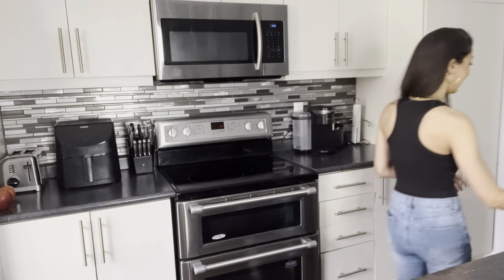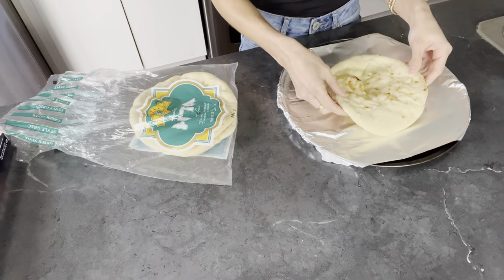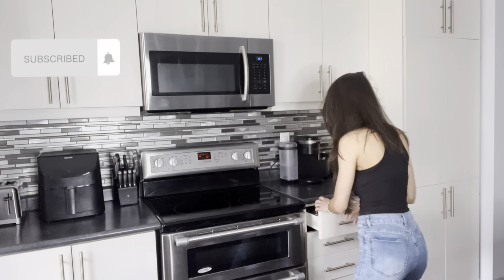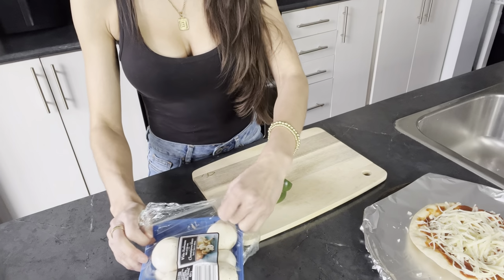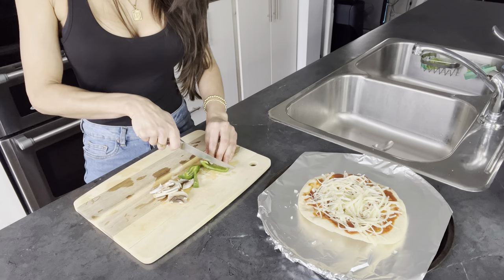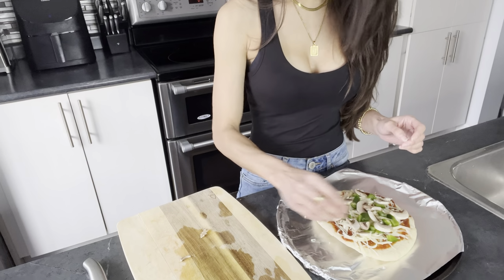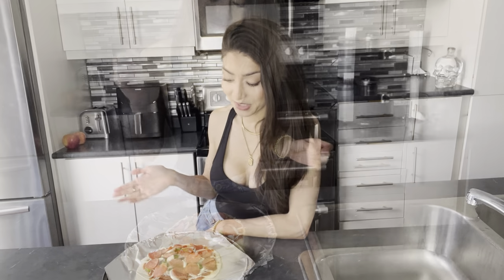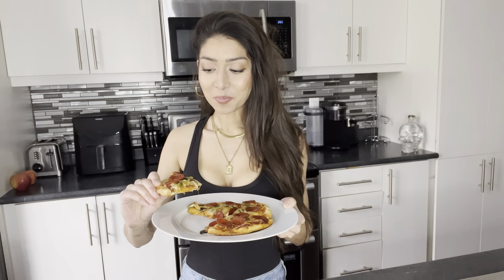PITA PIZZA - Low Carb - Healthy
PITA PIZZA - Low Carb - Healthy only 34 carbs per Pizza 🍕
Healthy low carb snack or meal. Who doesn't love pizza, in the comfort of their own home.